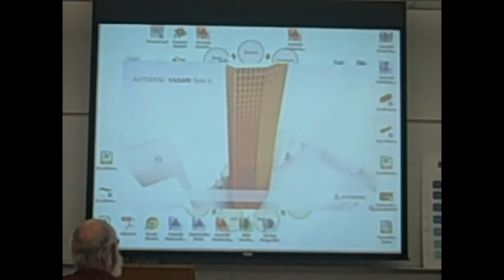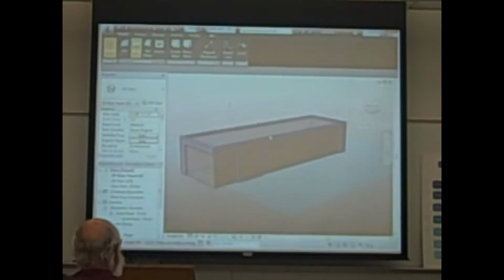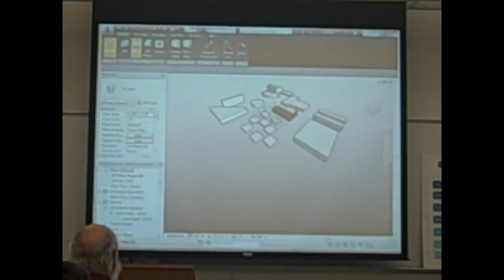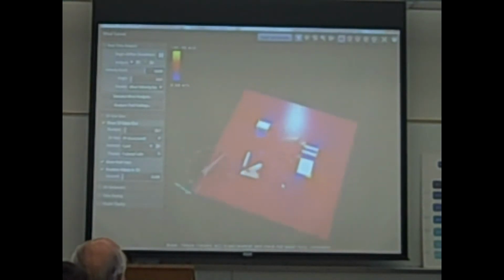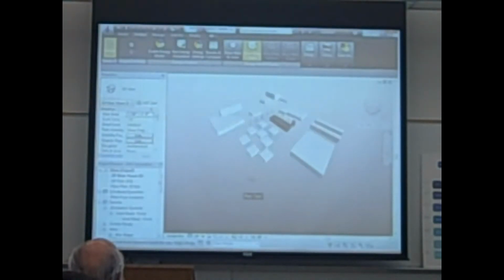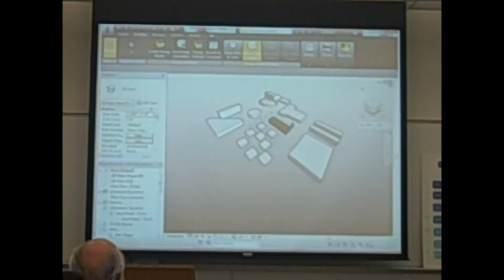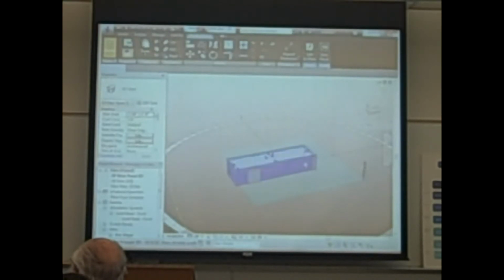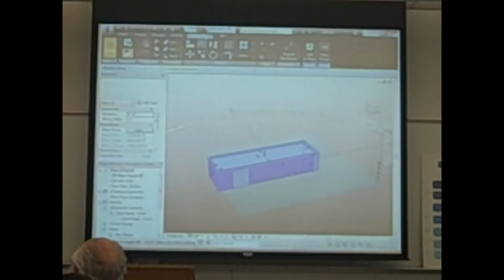BIM Workflows: Autodesk Vasari 2014 (NevBIM 4 Workshop)